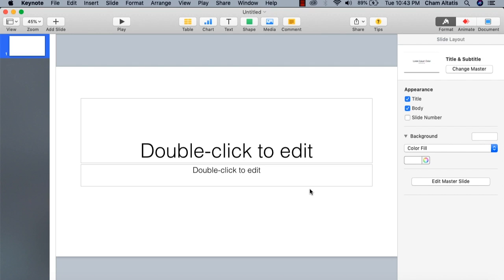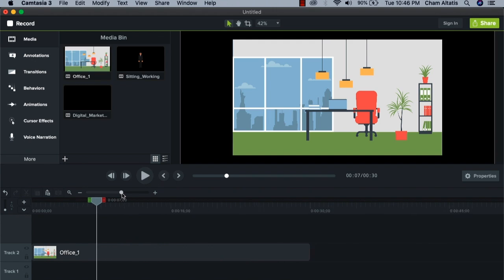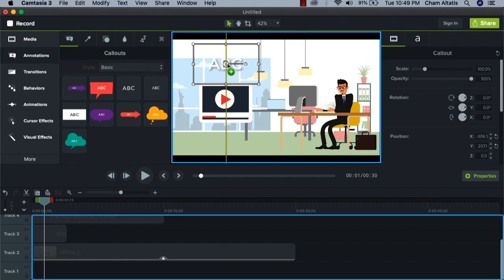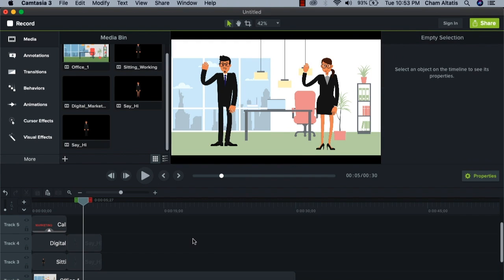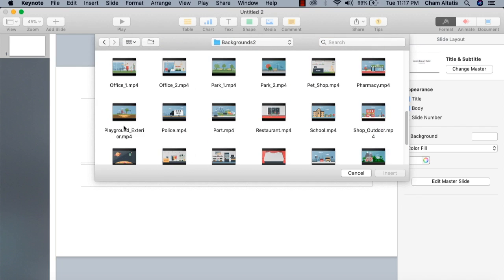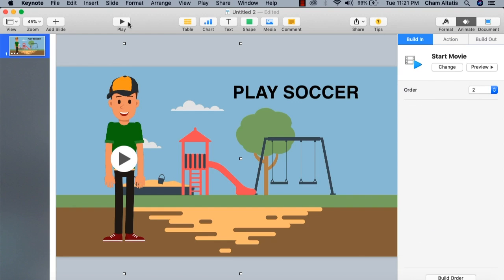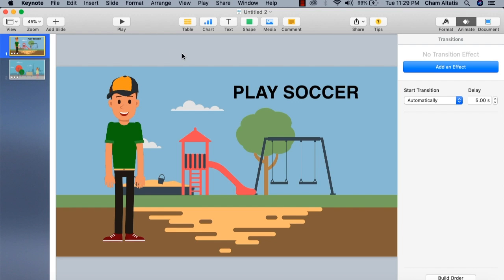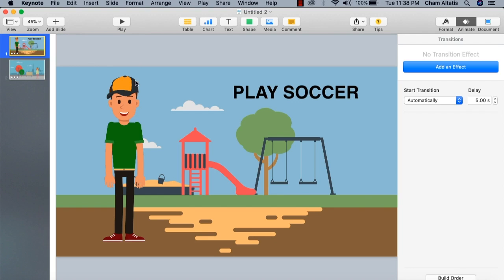AnimationKIT Review And OTO - GO OTO Review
AnimationKIT Review – This is a collection of animated elements made by Cham Altatis already includes many things ranging from the character animations, backgrounds, icons, transitions, and much more. This will help you make a stunning animated video with a resolution of 2 k up to Full HD.

This features the AnimationKIT‘s flagship, below:

Personal License
HUGE Collection Animation Element
Commercial License (Can Used for Clients